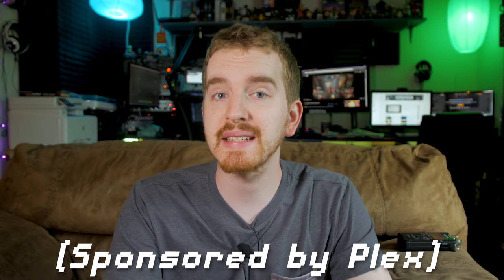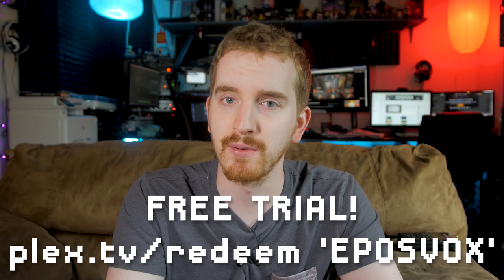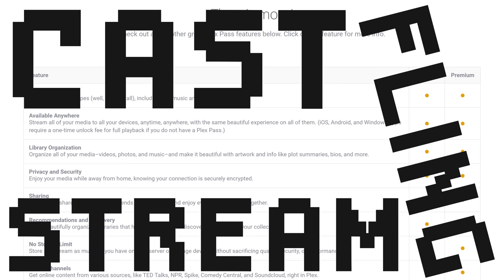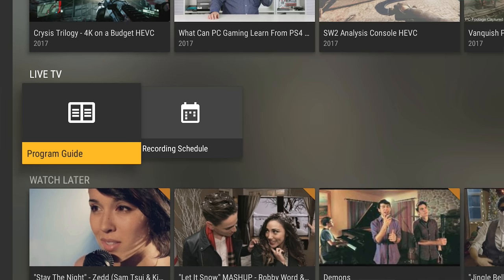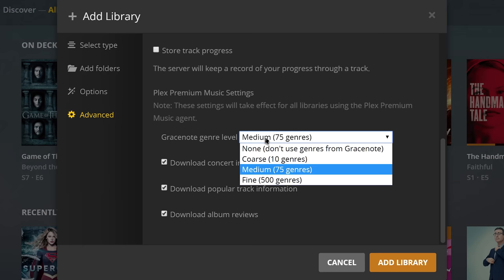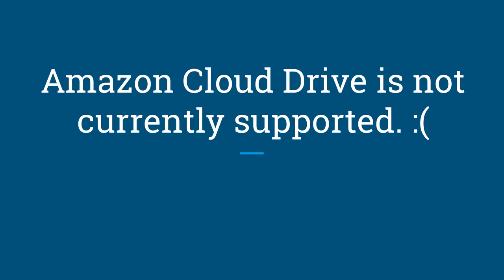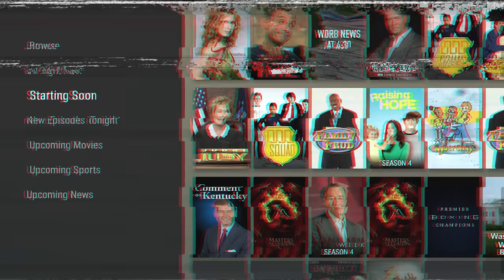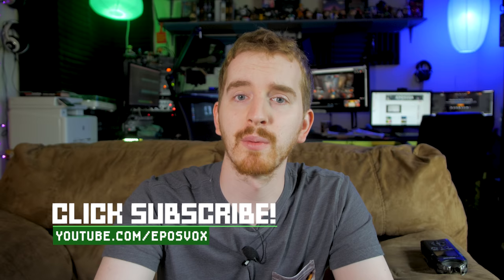Why pay for a Plex Pass? Benefits Explained & THREE MONTH FREE TRIAL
So in this video, I cover all the Plex Pass exclusive features and Some of the cool new features they've been working on.
(THIS VIDEO IS SPONSORED BY PLEX.)

TRIAL INFORMATION:
Trial option is over, sorry.

FREE TV with PLEX! How to Watch & RECORD LIVE TV with Plex Live TV & Plex DVR (Plex Tutorial/Guide)
Stream Your Media from the Cloud! - How to use Plex Cloud (Plex Cloud Tutorial and Setup Guide)